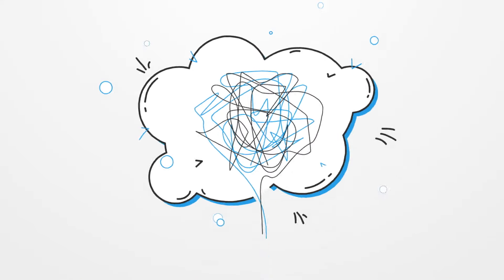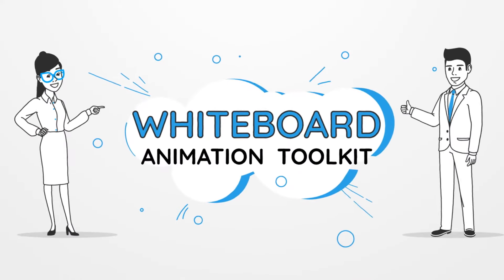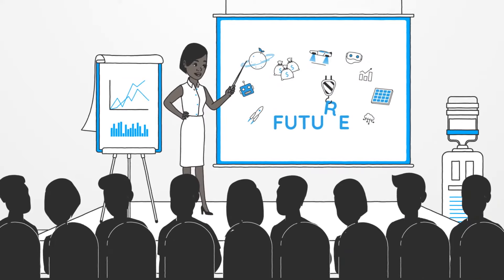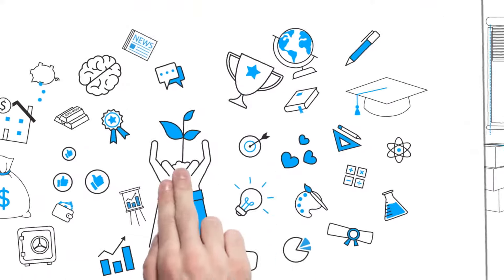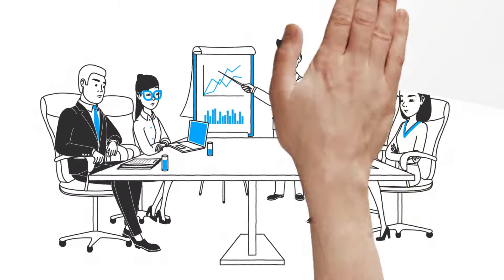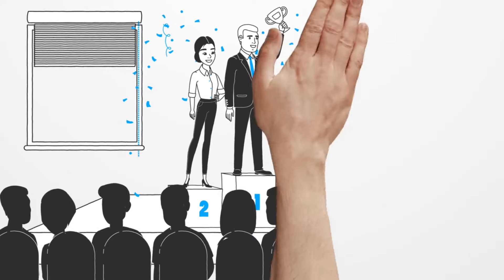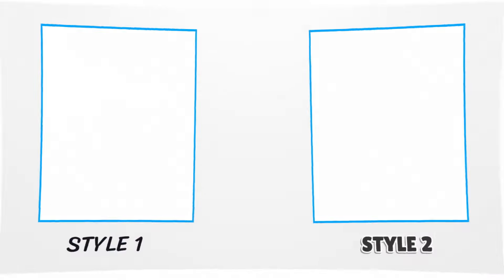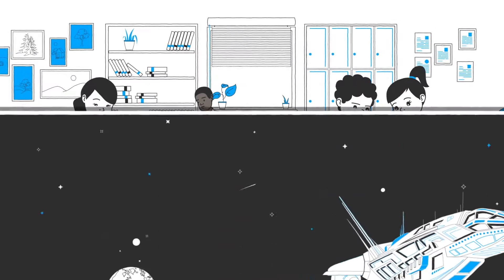How to Make Whiteboard Animations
Are you tired of the overwhelming amount of boring content? Are looking for a key to success? The Whiteboard Animation Template is here to provide a different approach to video marketing. With more than 450 interactive scenes, animated characters, featuring design and icons, you no longer need to struggle to have a creative video. Simply, build your story and turn it into an amazing video with the help of the Whiteboard Animation Template. Wow your customers today with The Whiteboard Animation Template  - it’s free!

The whole process of making videos and logos is fun and simple with Renderforest. Feel free to choose the desired category and start creating your masterpiece!